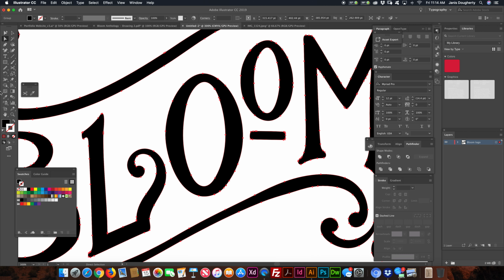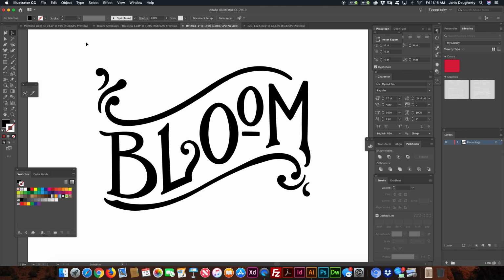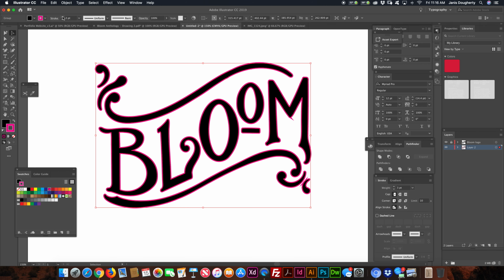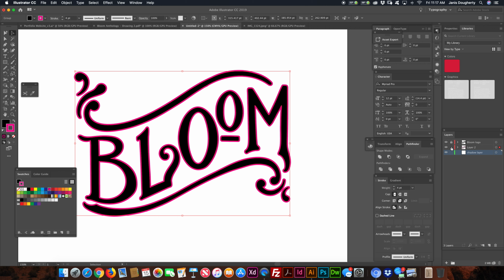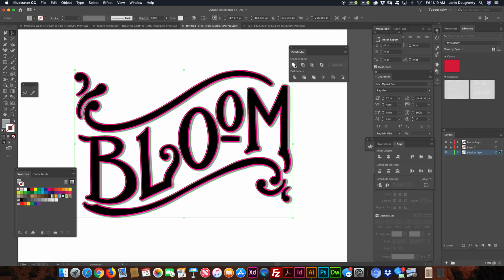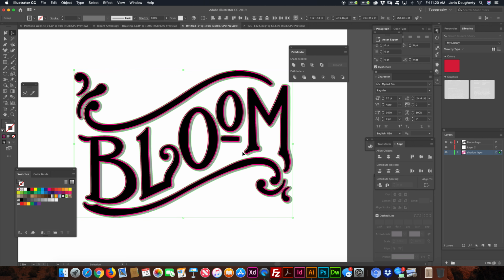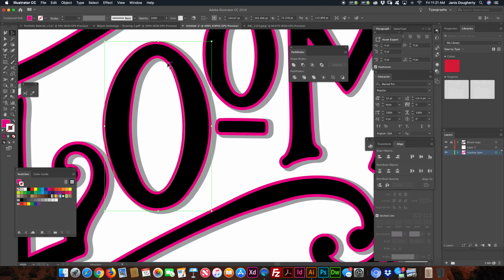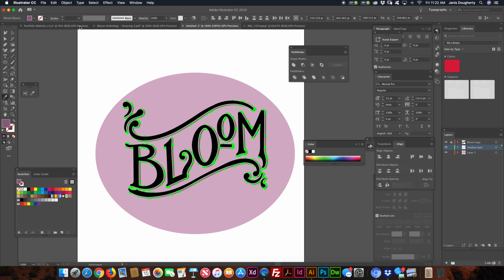Antique hand-lettering with a drop shadow.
This video shows you how to create a drop-shadow effect by duplicating and offsetting a drawn object in Adobe Illustrator. This tutorial is helpful for simulating hand-lettering from the Victorian era and the typical package designs from the United States at the turn of the 20th century.